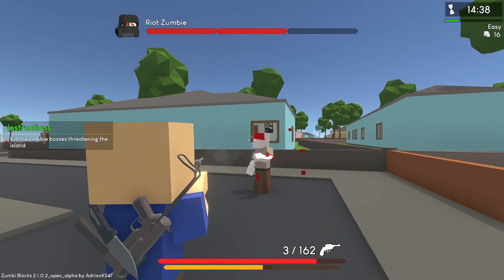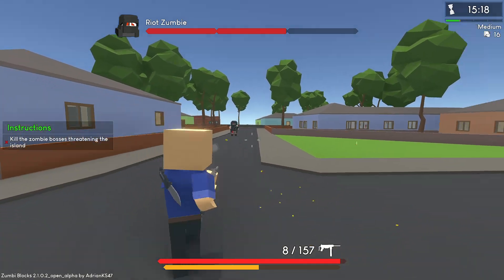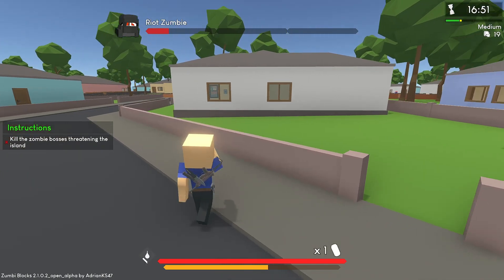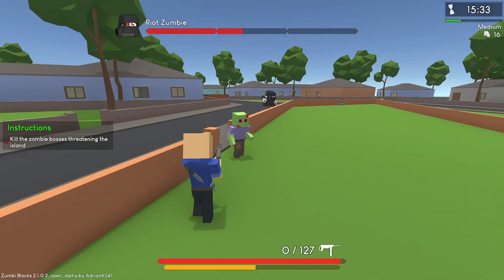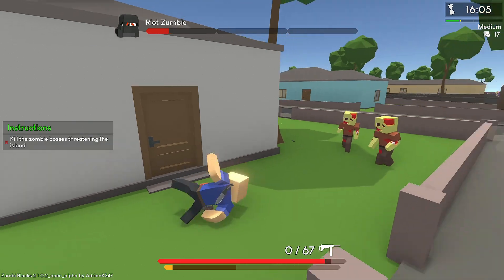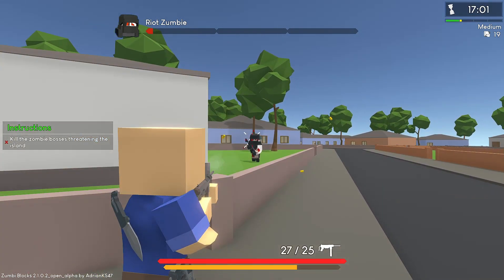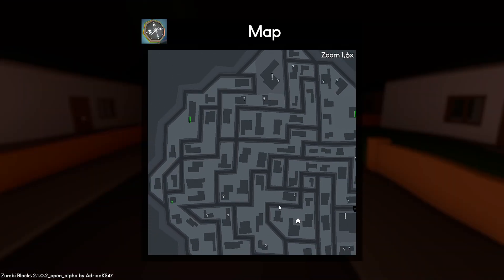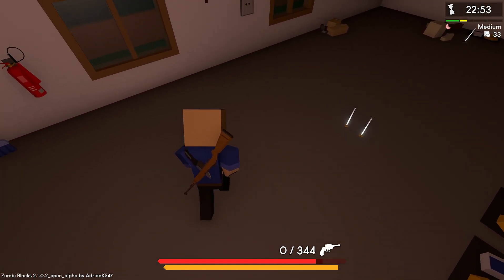Zumbi Blocks 2 - The Simplest Zombie Survival Game Ever (Quick Review)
Zumbi Blocks 2 is a simple, casual zombie survival game where players explore a city, collect weapons scattered on the ground, and face challenging bosses in certain buildings. The game features minimal building systems and casual survival mechanics, making it accessible for players of all skill levels. With multiplayer mode and adjustable difficulty settings, Zumbi Blocks 2 offers an entertaining experience for fans of zombie shootouts.